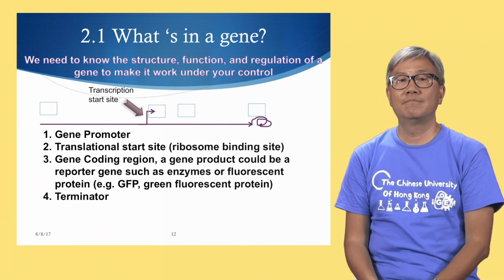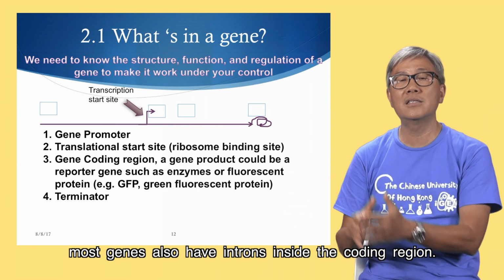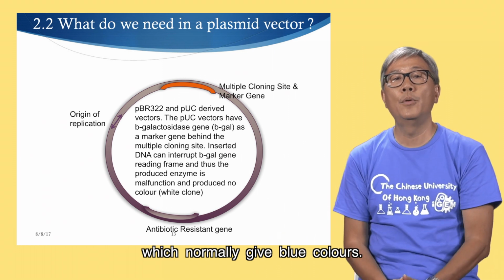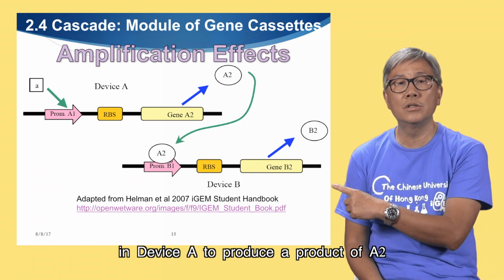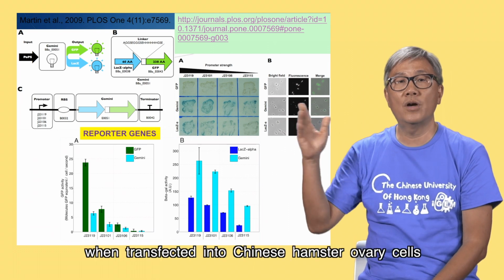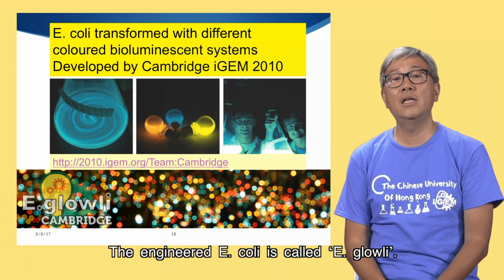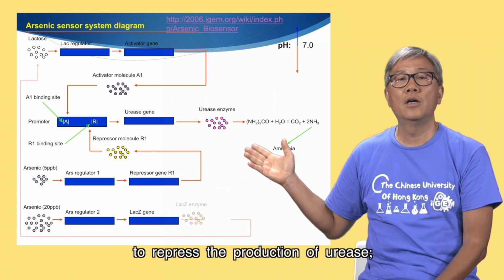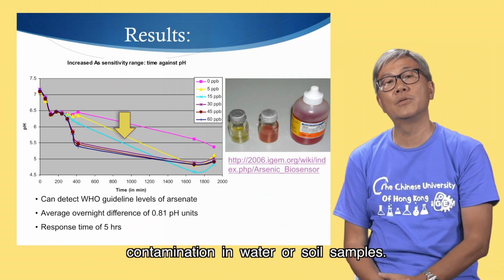Prof KM Chan SyntheticLife Part 2 v1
The second video on Synthetic Life is about Gene Design, recombinant DNA technology and genetic engineering.